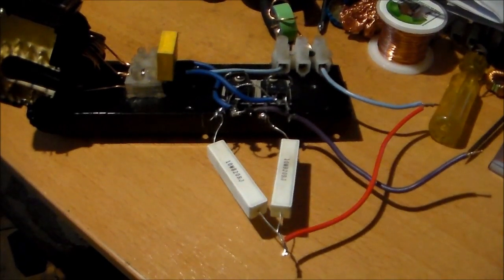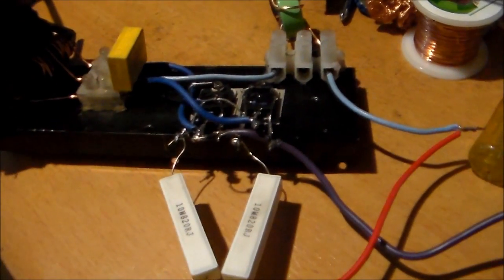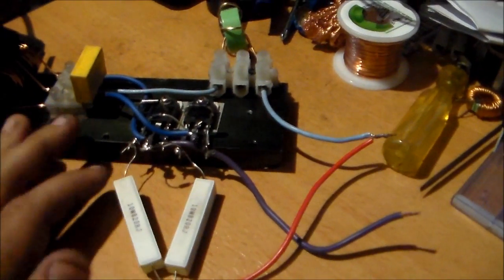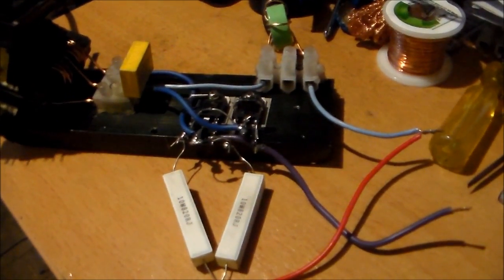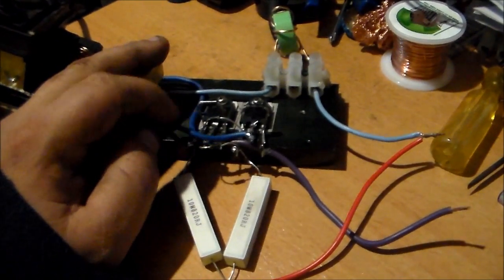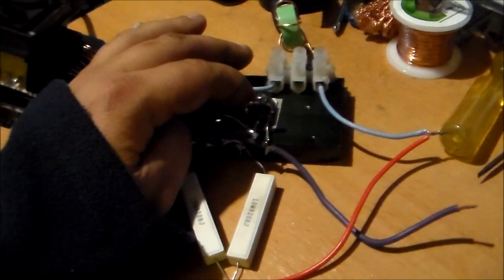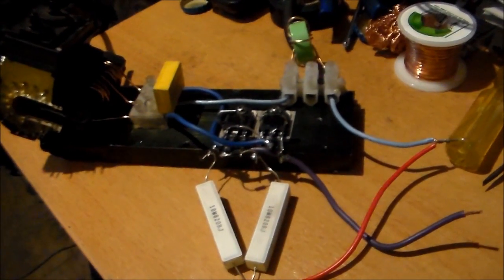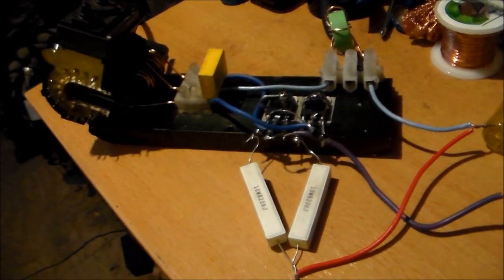IGBT ZVS FAIL - HELP GENTS!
Hey everyone
the ZVS driver didnt want to start oscillating.
i think the output charateristics of a IGBT make it work differently to an MOSFET
and i need to modify the circuit to suit. doing some research tonight
max G/D voltage is 20v. same as the mosfet it replaces.. switching speeds are similar, and its very low on resistance and lower energy loss in switching make it perfect.
i will try a royer oscillator with these tonight as it was designed for BJTs. which IGBT are basically just a super BJT..
wish me luck ;p